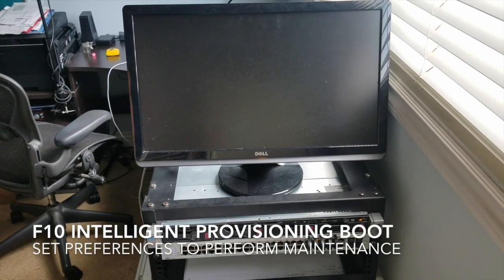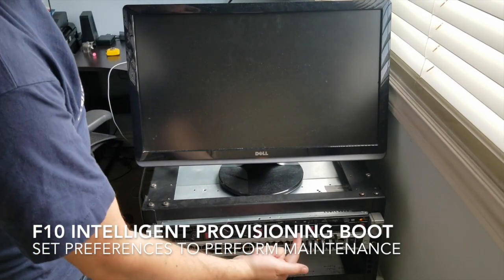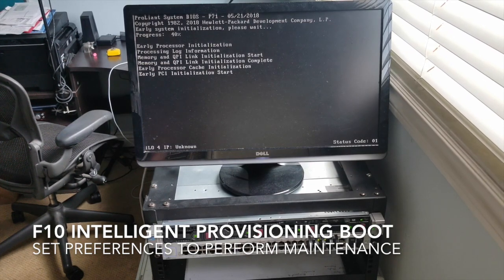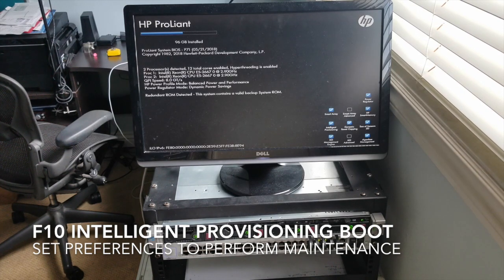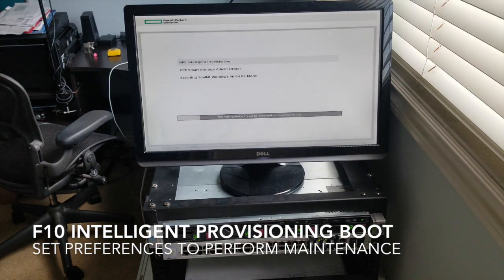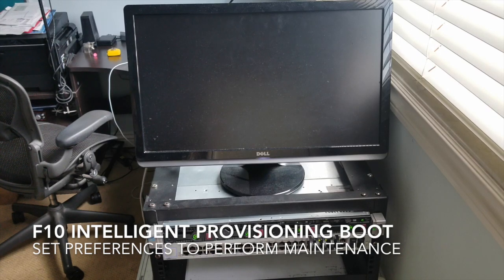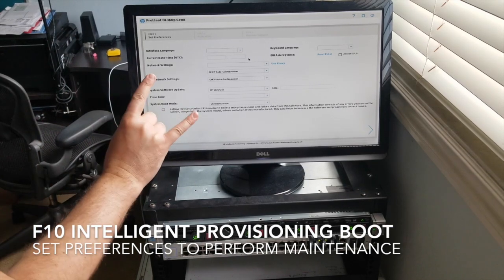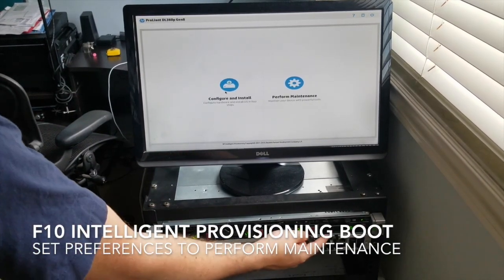Enable intelligent provisioning in BIOS gen8. HP Proliant Intelligent provisioning using f10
In this video we are booting the server and pressing f10 to enable the HP intelligent provisioning section of the server utility. Our homelab server is used but has been reset to factory settings. In the next couple videos we will build the raids and arrays with the 3.5 WD red NAS hard drives on our HP Proliant DL360 g8 homelab server.